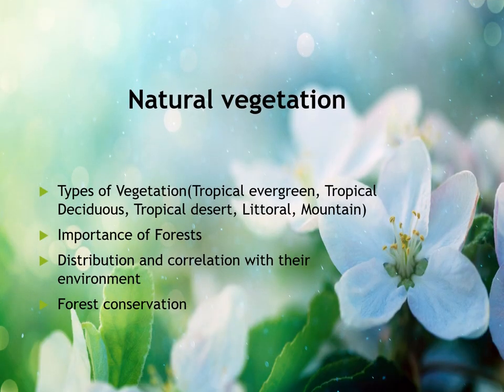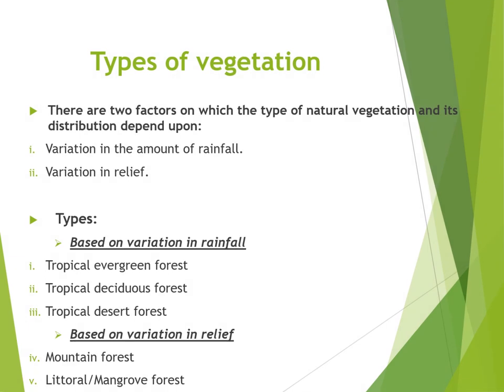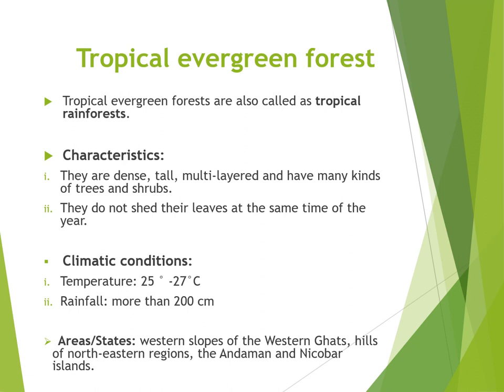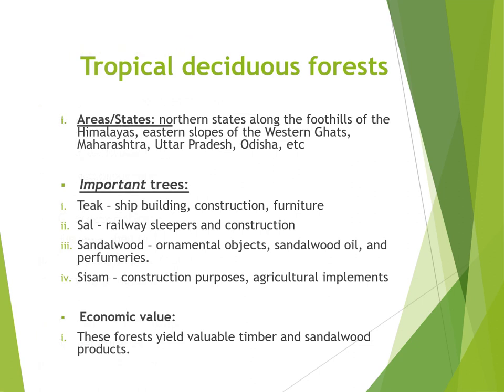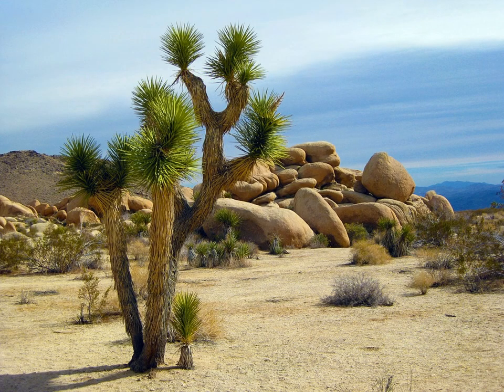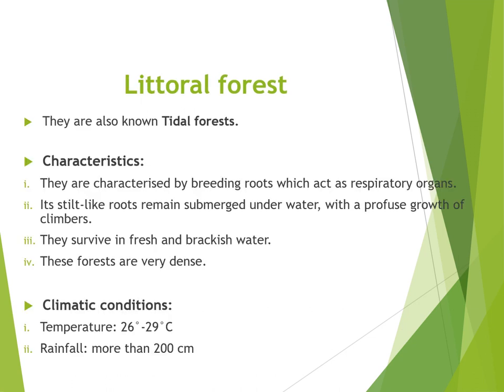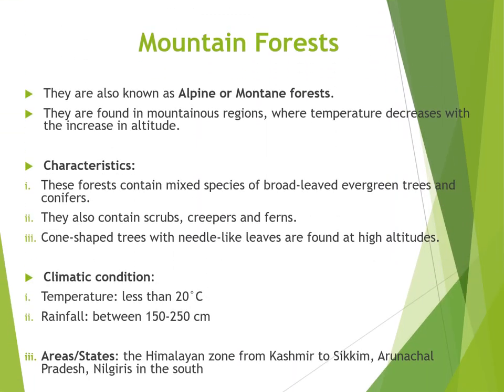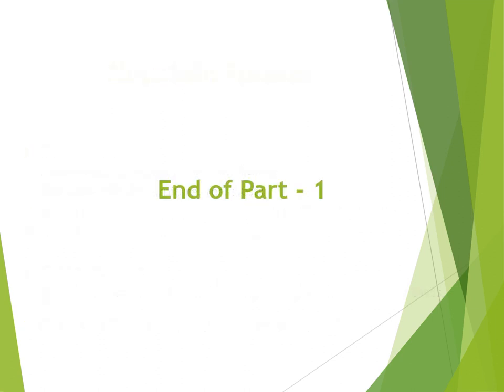Natural Vegetation (part-1) Geography class-10-ICSE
The chapter has been divided into 2 parts. This is part 1, which consists of importance of trees and types of vegetation.